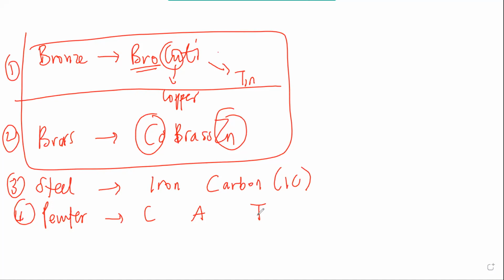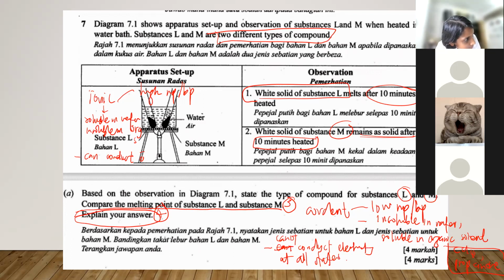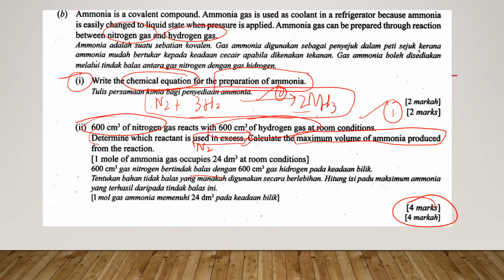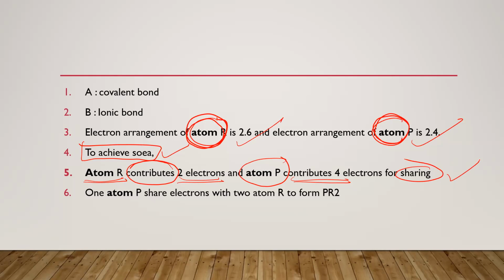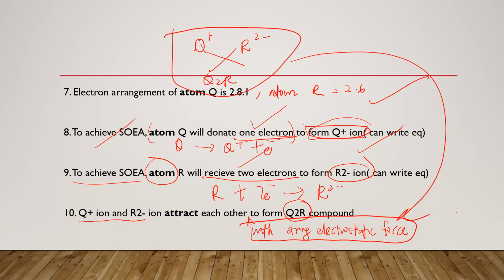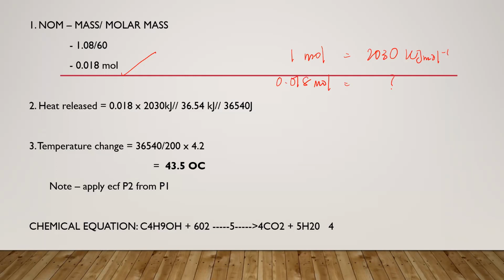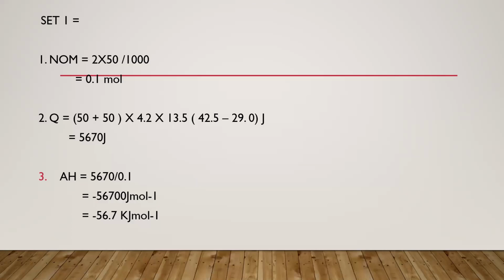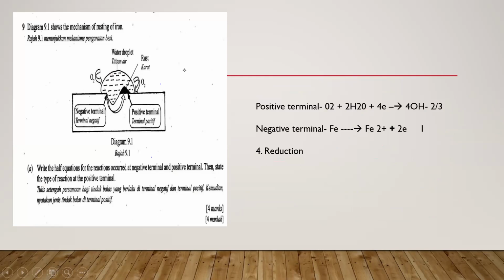5a 17/12/2021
2018 paper